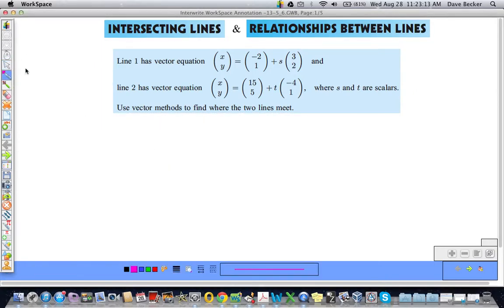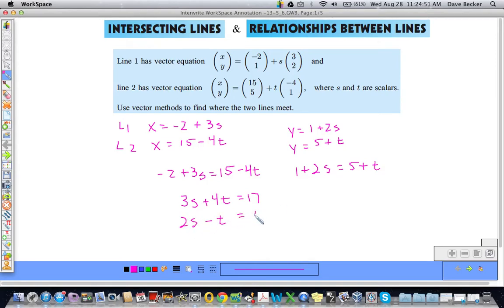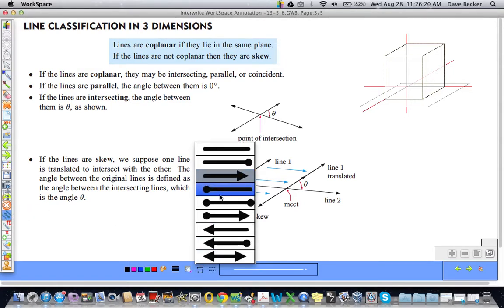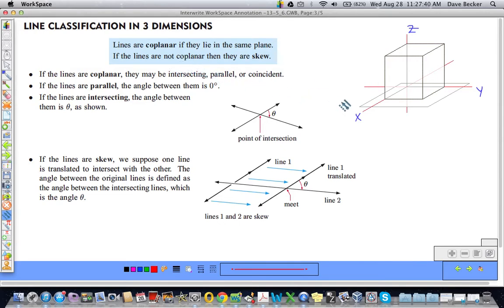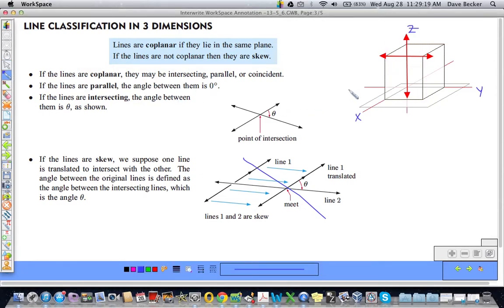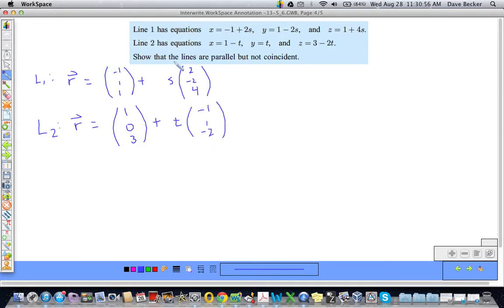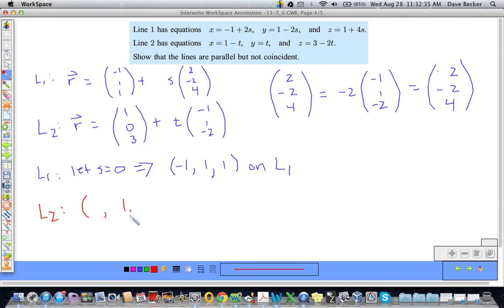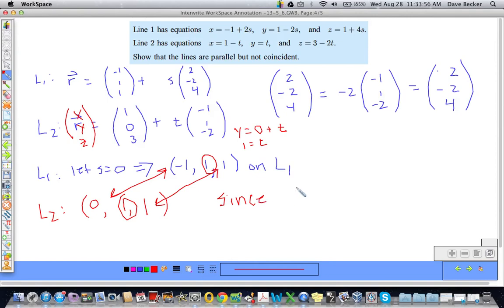Intersecting Lines Relationships Between Lines 1